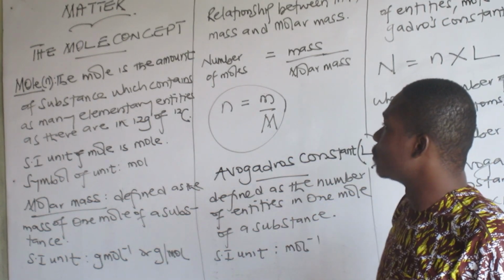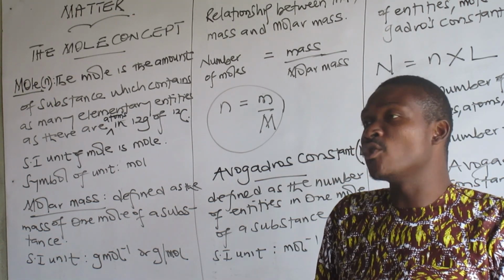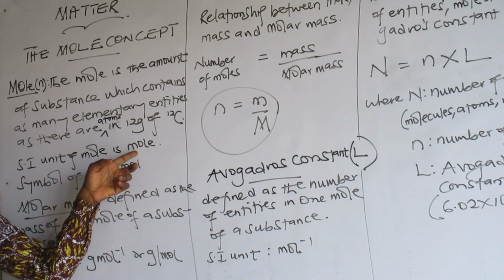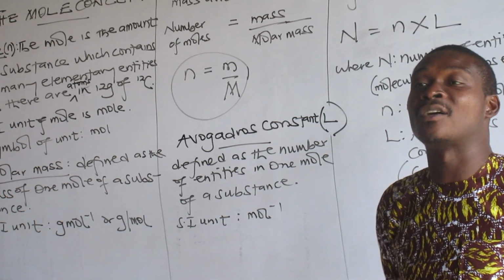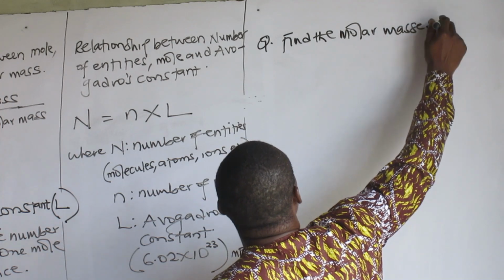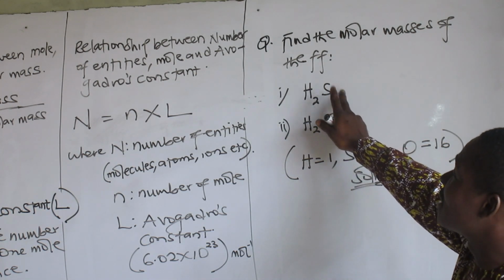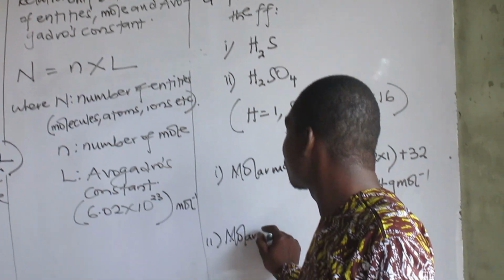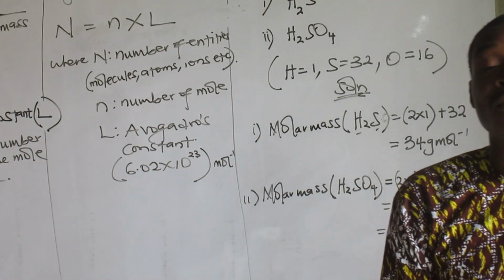MATTER 3- (MOLE CONCEPT): Molar masses of compound